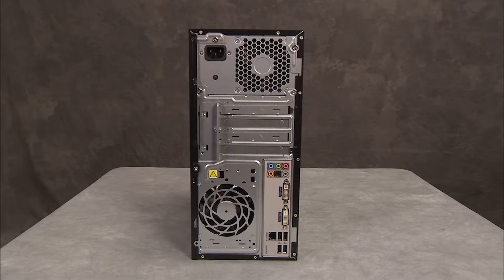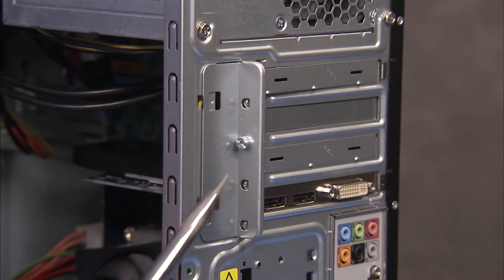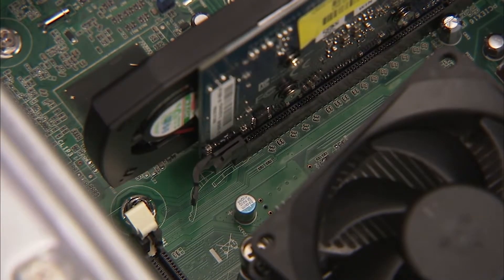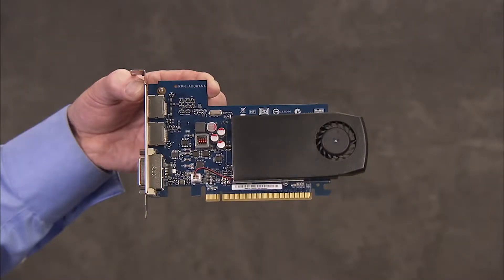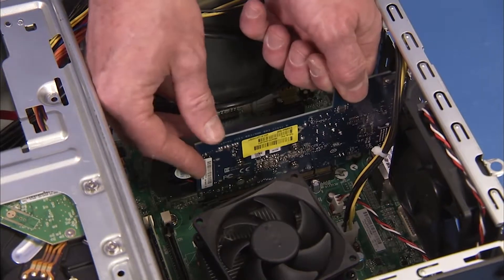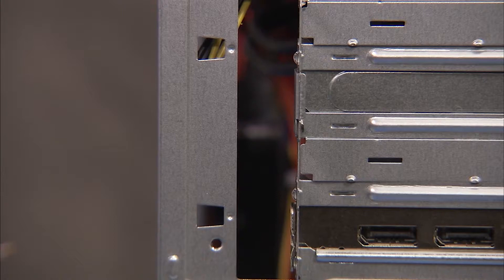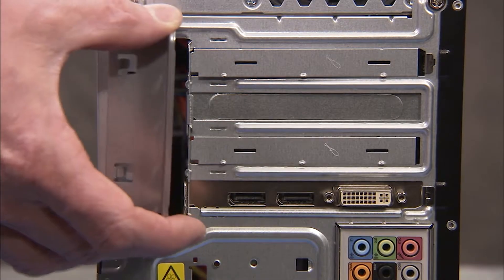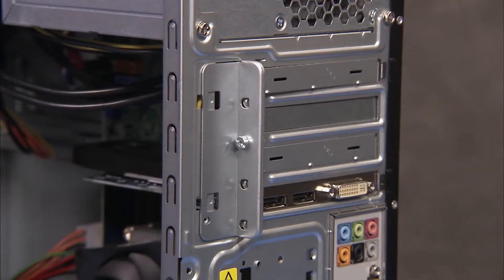Replace the Expansion Cards | HP Pavilion 500-200 Desktop PCs | HP Support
Learn how to remove and replace an expansion card on HP Pavilion 500-200 desktop PCs.